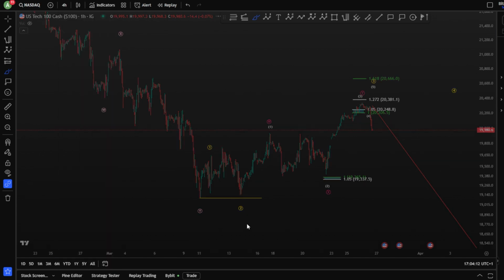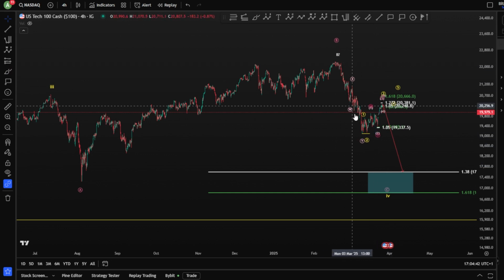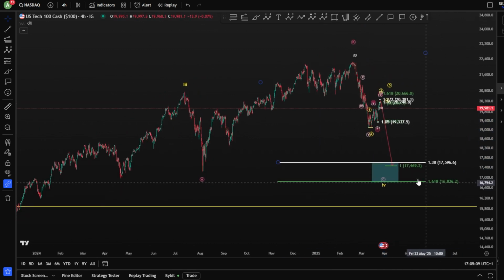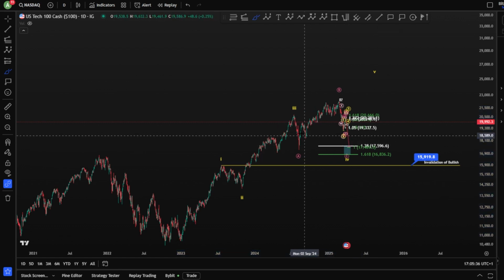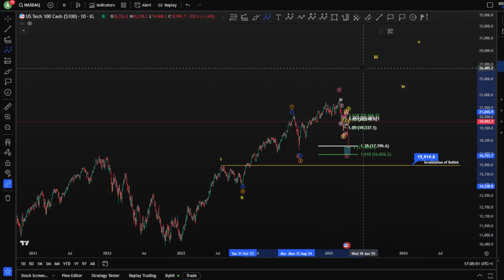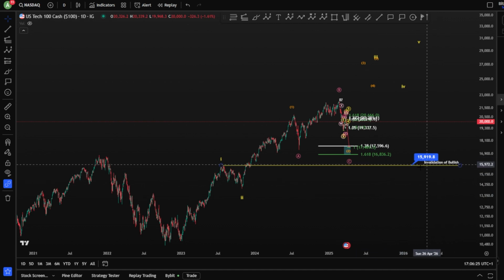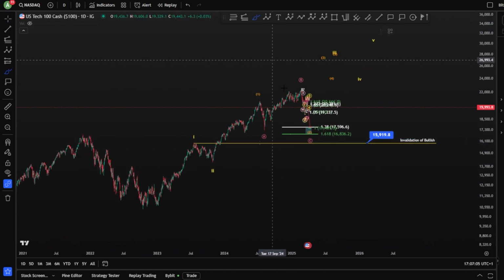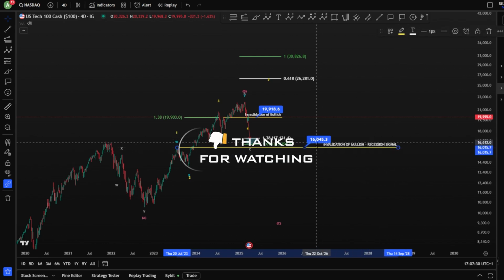NASDAQ 100 Intraday Alert: Bear Market Confirmed? Elliott Wave Reveals Recession Signal